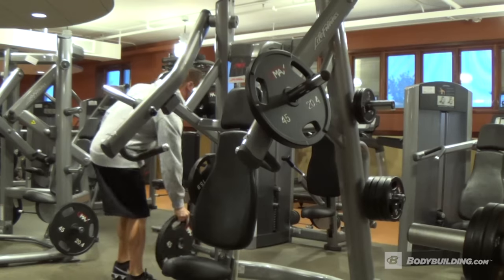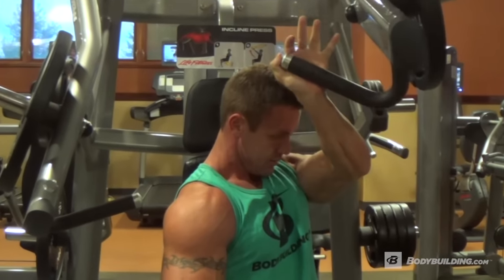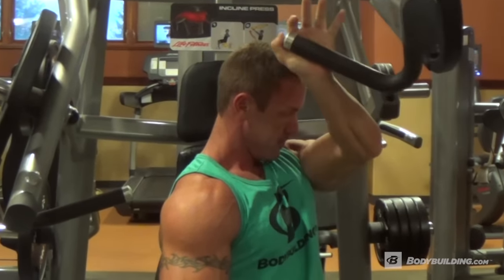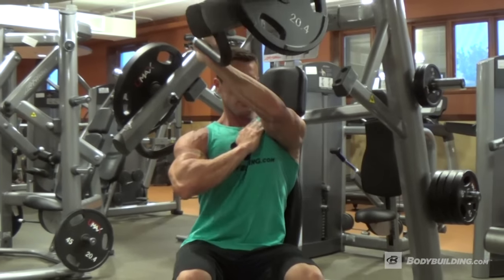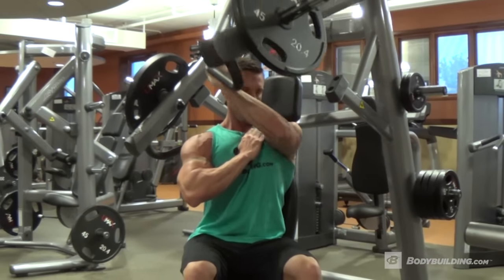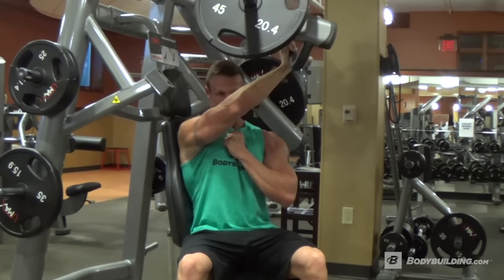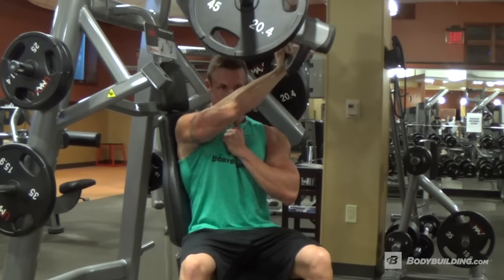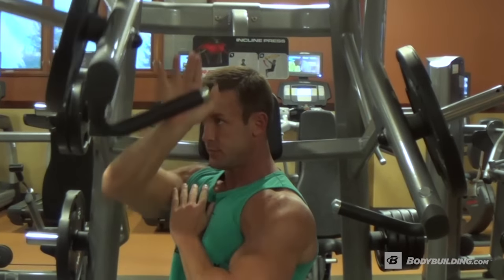Incline Cross-Body Hammer Strength Press | Brandan Fokken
Brandon Fokken shares his favorite chest finisher: the incline cross-body Hammer strength press. Perform it last in your workout for a wicked pump!

- Whey Protein Powder for Building Muscle*
- Ultra-Fast Absorption to Build and Repair Muscle*

- At-Least 25G Of Protein In Each Delicious Bar
- 4G Or More Of Bcaas Proven To Help Build Muscle And Aid Recovery*

- 40G Of 100% Whey Protein Isolate
- 10.2G Of Bcaas, 0G Of Sugar, 1G Of Carbs